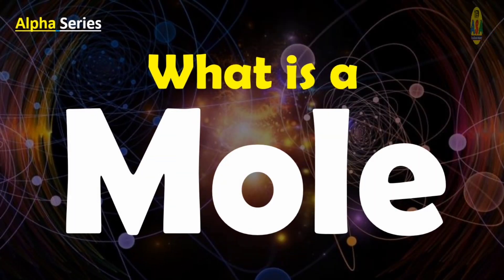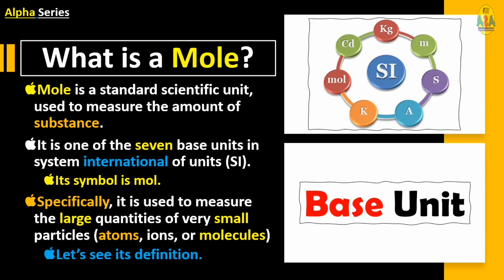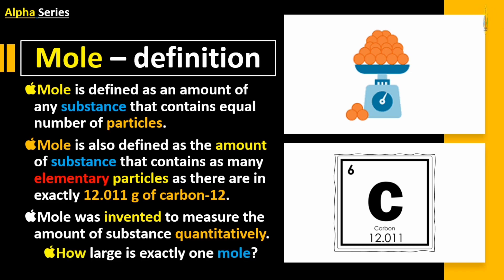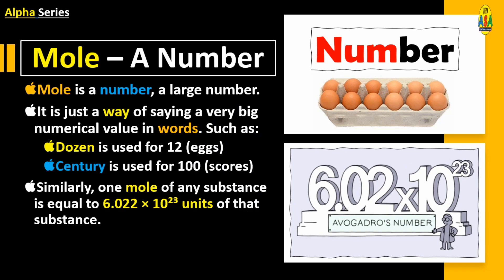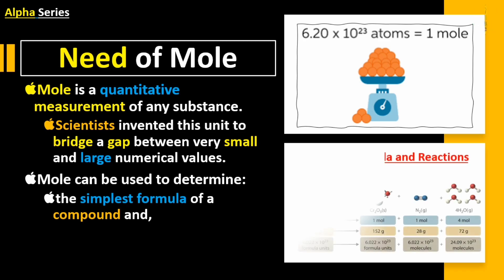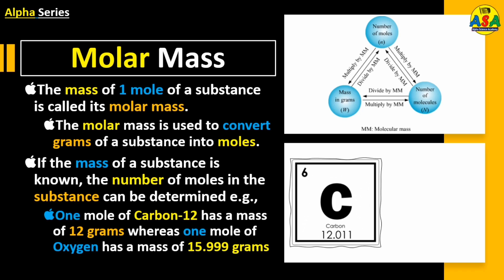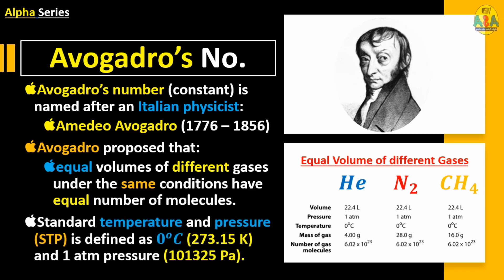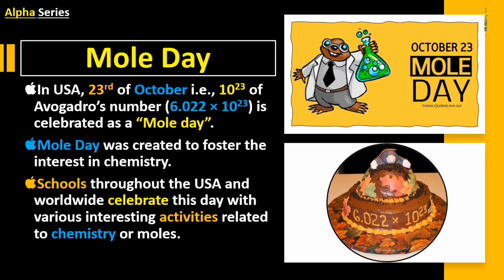What is a mole? {def, purpose, molar mass}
In this video we have discussed in full detail and following questions:
1. what is meant by mole in general and then we have given its proper definition.
2. is mole a number has been explained
3. what was the need of mole ?
4. Avogadro_number has been explained
5. what is meant by the molar_mass
6. what is a mole_day